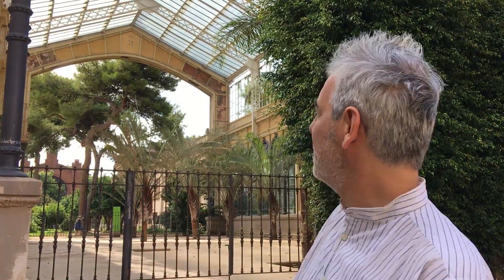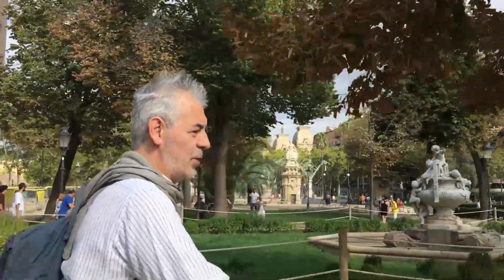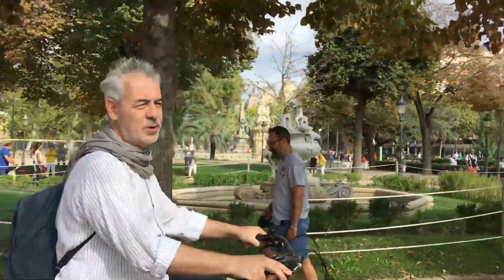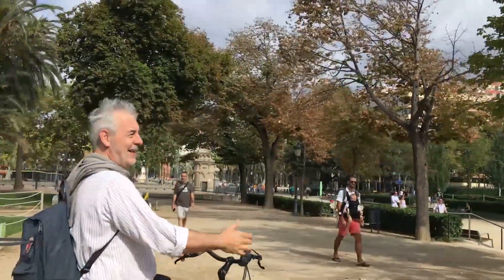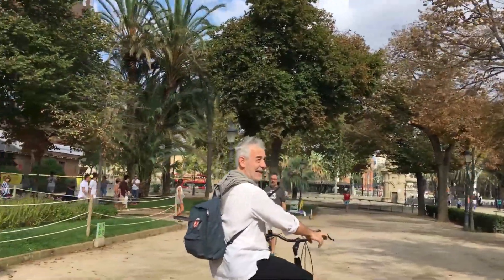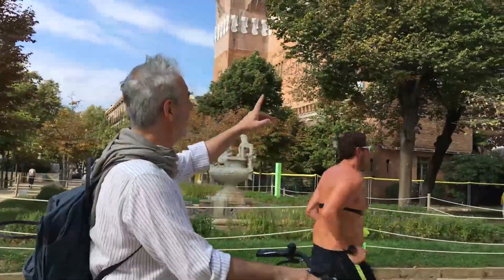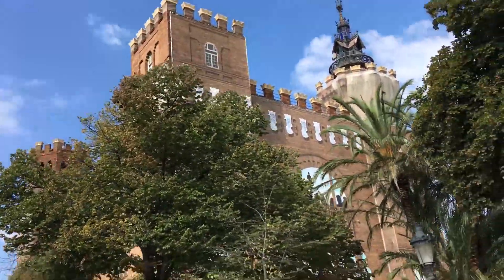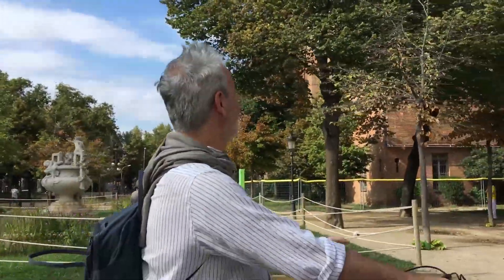Atlante L'Espresso - Parc Ciutadel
Nel vecchio parco dell'Esposizione universale di Barcellona.